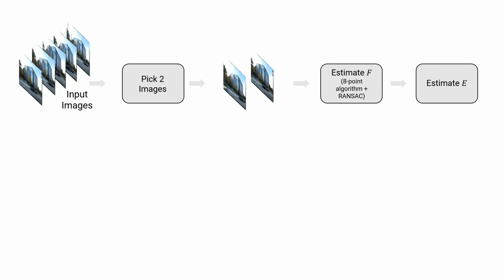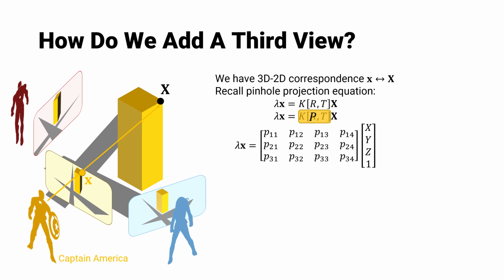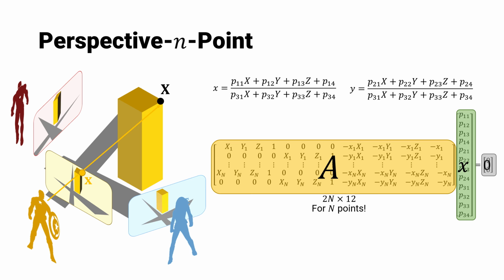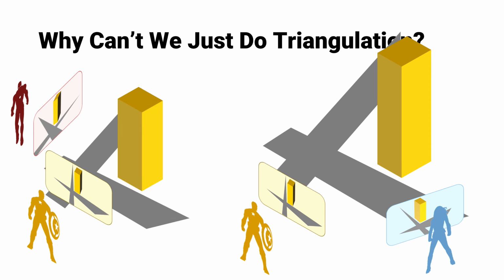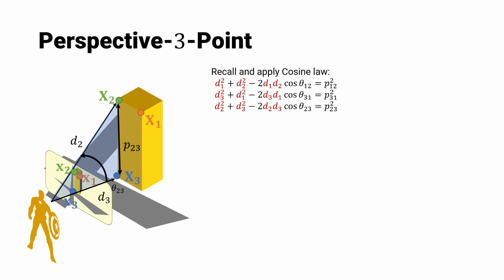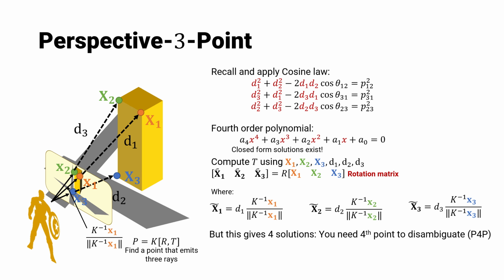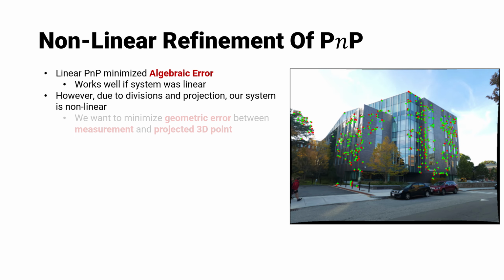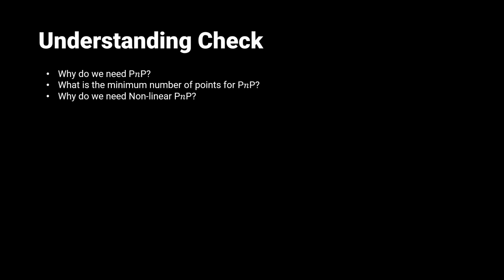Perspective n Point (3D Maps with Multiple Camera Views)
Ever wondered how self-driving cars know their exact position on the road using just camera images? That’s where the Perspective-n-Point (PnP) problem comes in! In this video, we break down how autonomous vehicles estimate their camera pose from 3D landmarks and 2D projections.

Chapters:
0:00 Welcome
1:00 SLAM Example
1:47 SfM/SLAM Overview
3:07 Adding a Third View To Two-View Reconstruction
5:30 Perspective-n-Point (PnP)
7:25 Why can't we just do Triangulation?
8:26 Perspective-3-Point (P3P)
12:20 Outlier Rejection in PnP (RANSAC)
13:24 Non-linear PnP
14:32 Linear Vs Non-linear PnP
15:31 Understanding Check

We’ll cover:
✅ Linear PnP – a fast, algebraic approach for estimating camera position and orientation from detected landmarks
✅ Non-linear PnP / Iterative Methods – refining pose estimates for higher accuracy using optimization
✅ How PnP is used in autonomous navigation, lane-level localization, and visual SLAM for self-driving cars
✅ Step-by-step examples showing how 2D-3D correspondences recover camera translation and rotation on real roads

Understanding PnP is crucial for self-driving systems to perceive the environment accurately, track their motion, and safely navigate complex scenes. By the end of this video, you’ll understand both fast linear solutions and precise iterative methods that make autonomous driving smarter.